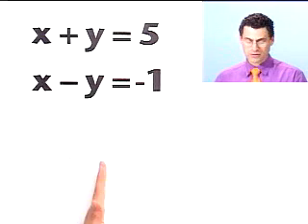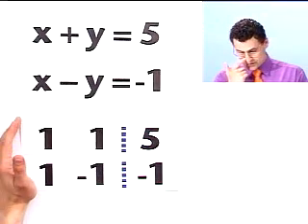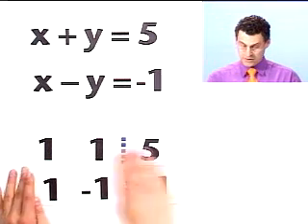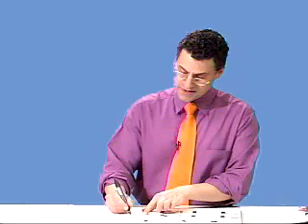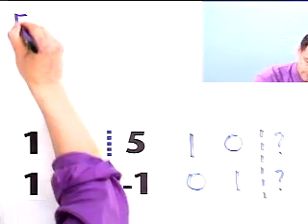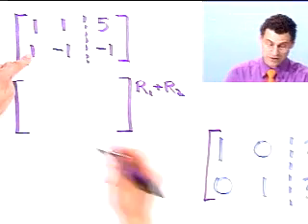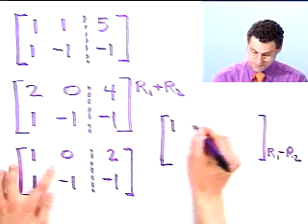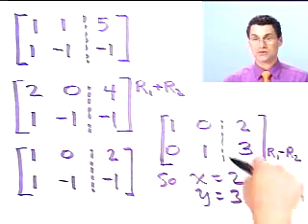11_Solving systems using matrices 11.flv